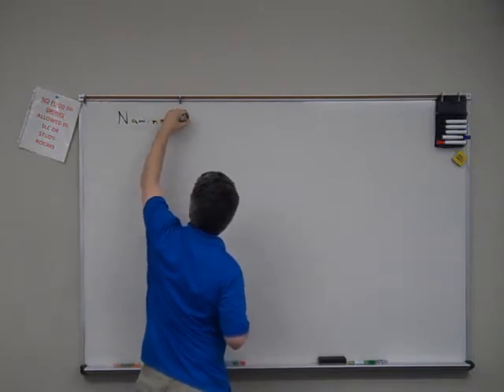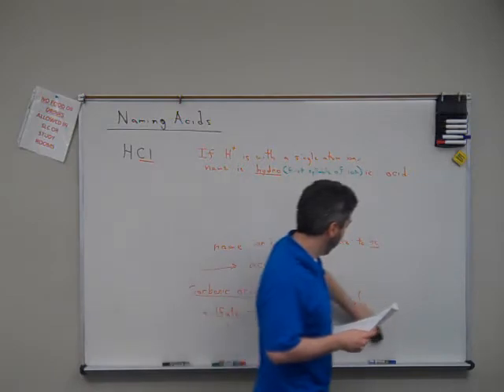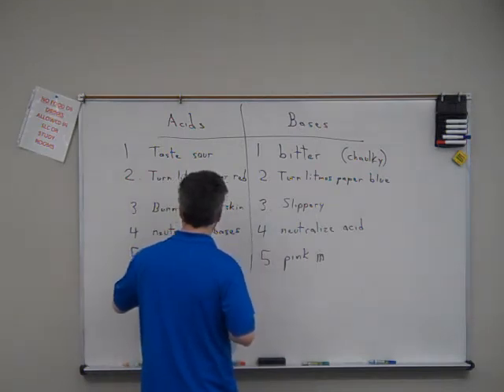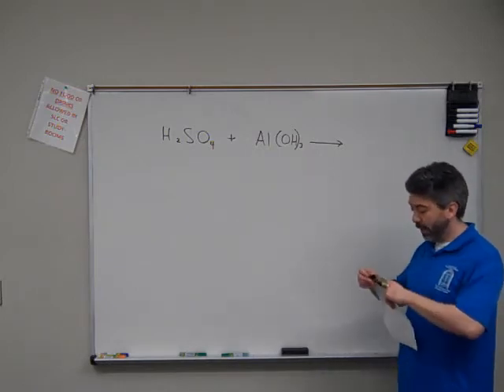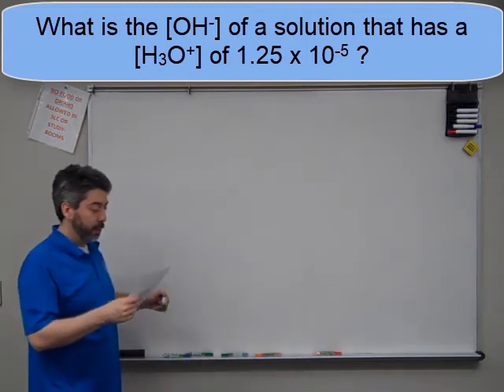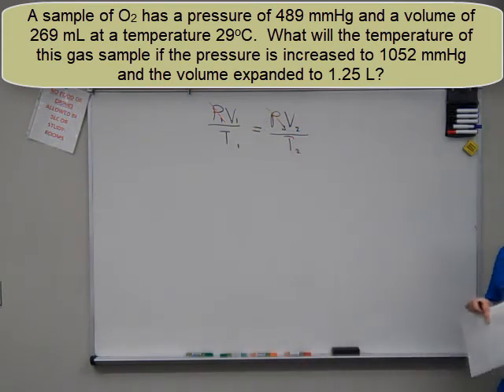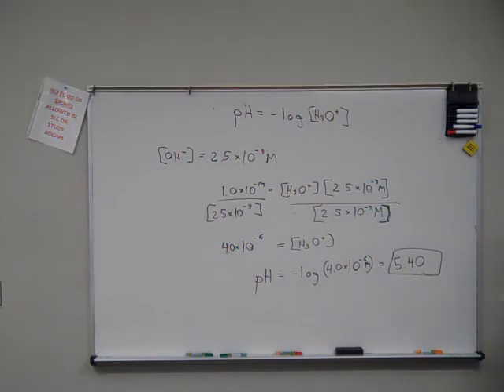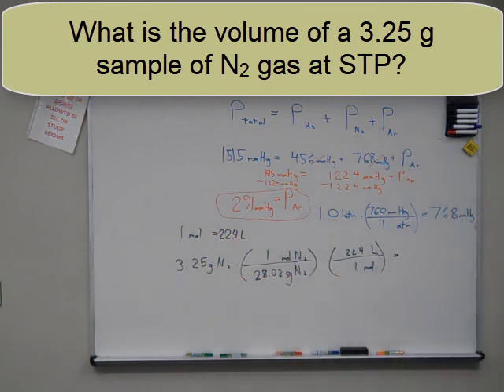CHEM 1406 Workshop 7 Acids, Bases, and Gases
This workshop provides a comprehensive breakdown of definitions and principles of acids and bases, along with the calculations that correspond to these.  Also included will be pH calculations.  In addition, the gas laws and related calculations will be reviewed.